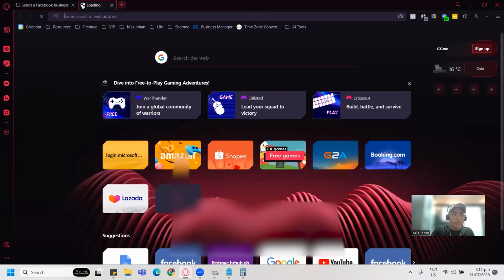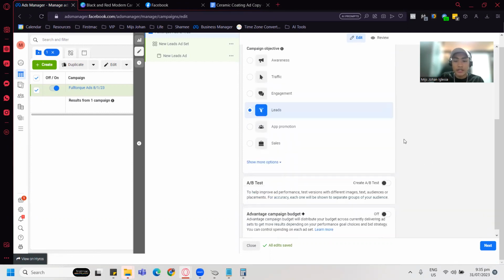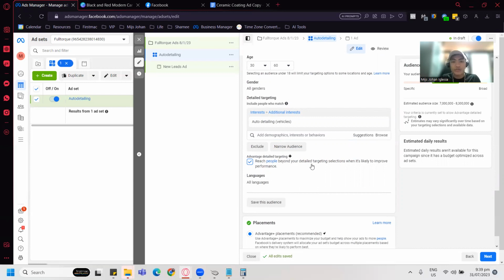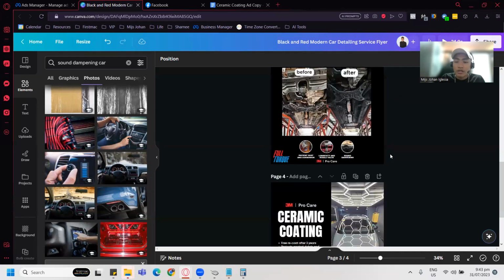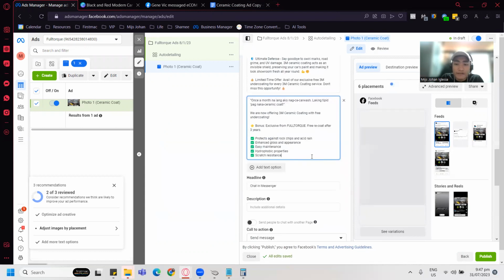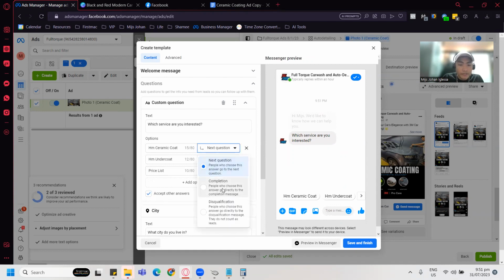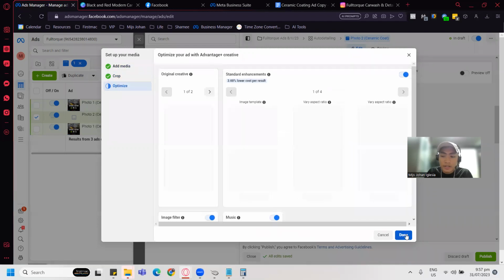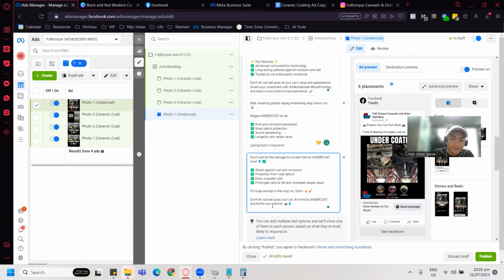How to Run Facebook Ads for Ceramic Coating, PPF, and Auto Detailing in 2023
Welcome to my comprehensive guide on running effective Facebook ads for your ceramic coating, PPF (Paint Protection Film), and auto detailing business in 2023! In this video, I will walk you through the entire process, from setting up the ad account, to targeting, and making creatives.